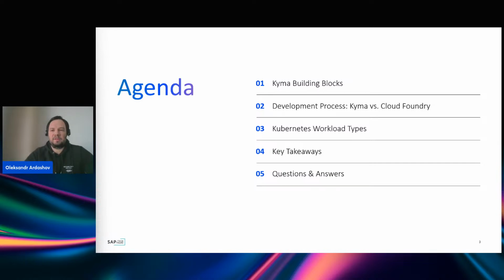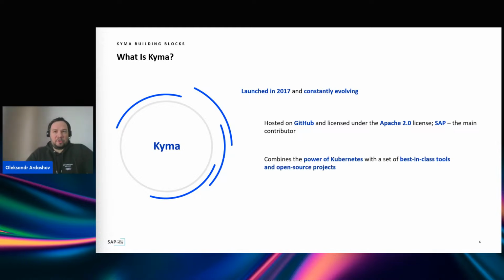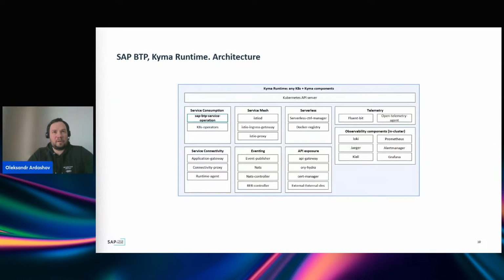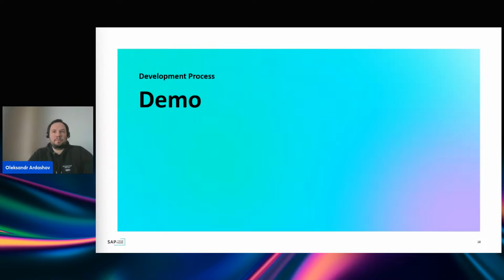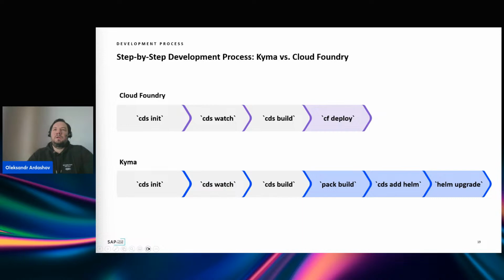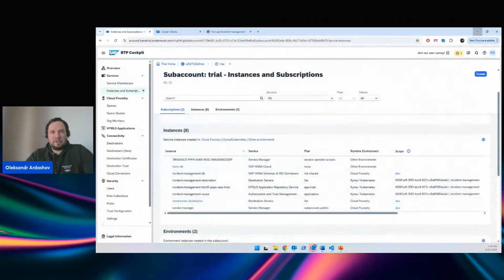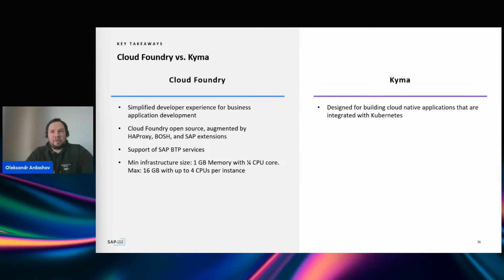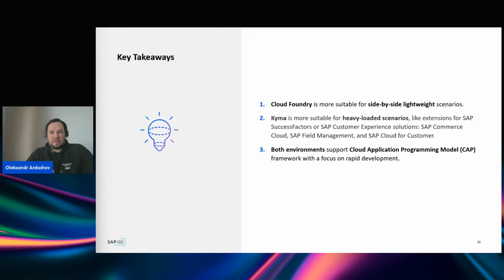Unlocking Efficiency with SAP BTP Kyma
Join our illuminating tech talk to explore the expansive capabilities of SAP BTP Kyma—an open-source project built on Kubernetes designed to enhance SAP S/4HANA extensions. This insightful session will be led by Oleksandr Ardashov, Software Architect at EPAM Systems, providing a deep dive into this robust platform.

During this event, you will:
• Discover the fundamental principles and values of SAP BTP Kyma.
• Investigate its detailed architecture and key components.
• Understand strategic deployment methods to maximize system efficiency.
• Learn step-by-step guidelines for configuring and operating the Kyma runtime.
• Explore effective applications and the substantial business benefits for your company.

Don't miss this unique opportunity to broaden your deployment options and boost your system's adaptability within the SAP S/4HANA environment through SAP BTP Kyma!